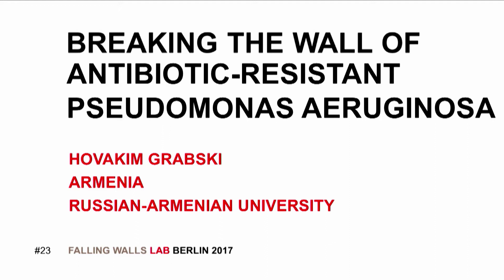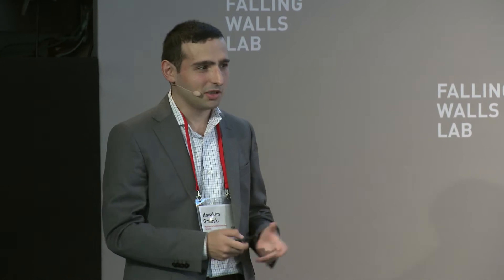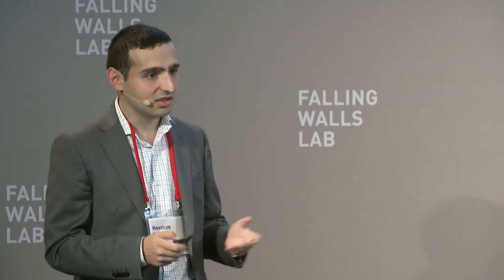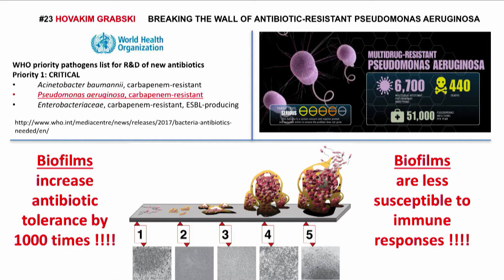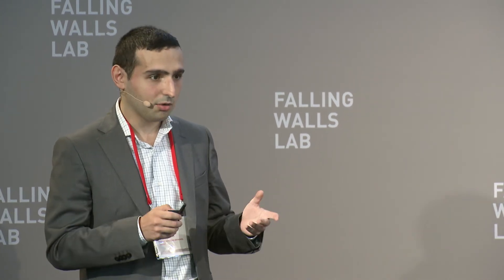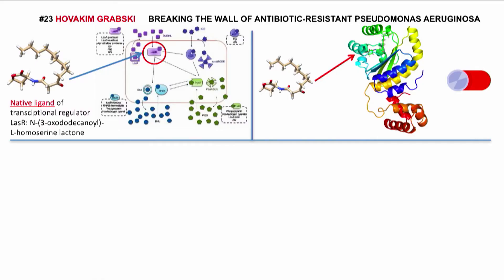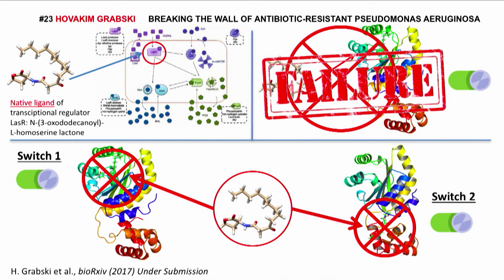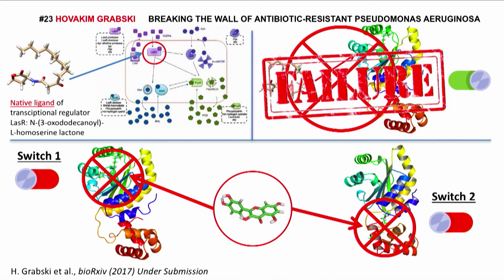Hovakim Grabski - Breaking the Wall of Antibiotic Resistant Pseudomonas aeruginosa